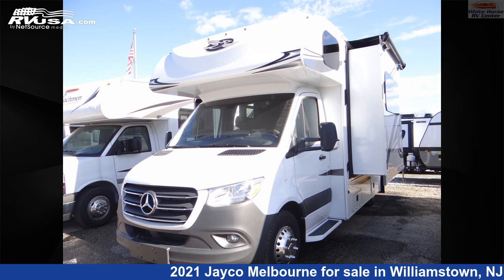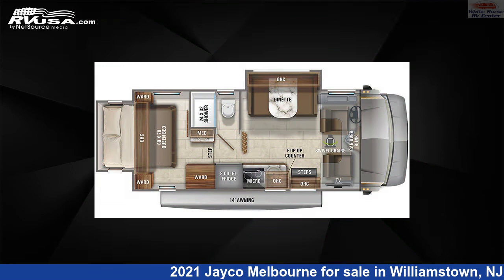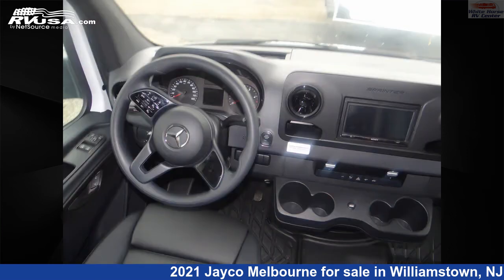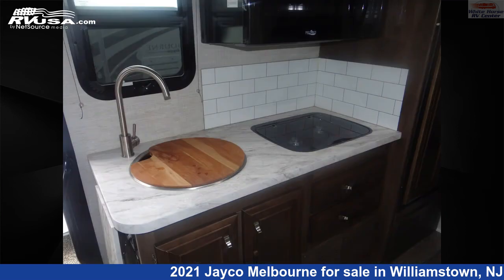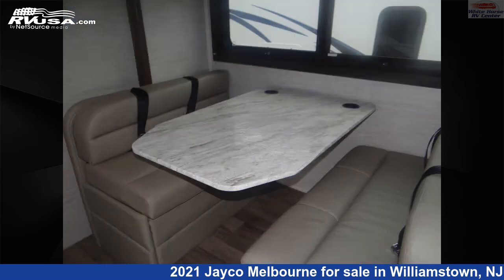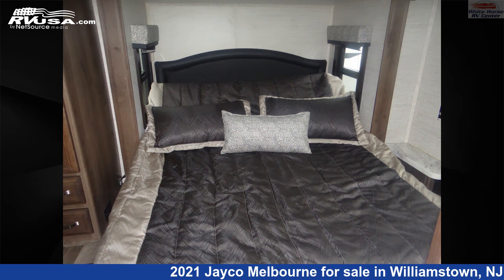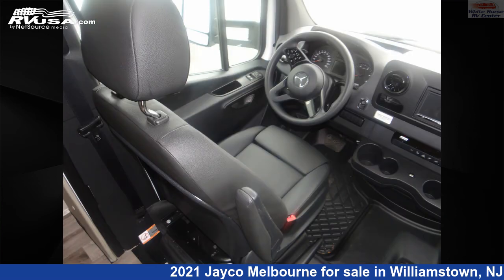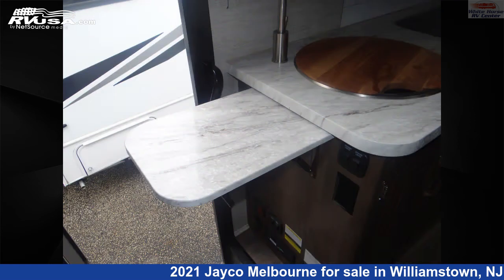Remarkable 2021 Jayco Melbourne Class C RV For Sale in Williamstown, NJ | RVUSA.com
This 2021 Jayco Melbourne 24K Double Slide, Rear Queen Bed is a Class C RV. It is located in Williamstown, NJ 08094 and is offered for sale by White Horse RV Center. This Used Jayco Is 25' 2" in length and features 1 slideout, a tan/brown classic neutrals interior, sleeps 6, Slideout, Skylight, Self Contained, Air Conditioning, TV, and 43 gal fresh water capacity. The floorplan layout of this Class C features Bunk Over Cab, Mid Kitchen, Rear Bedroom. This 2021 Jayco Melbourne 24K Double Slide, Rear Queen Bed is built on a Mercedes-Benz Sprinter 3500 chassis and is powered by a Mercedes-Benz engine.